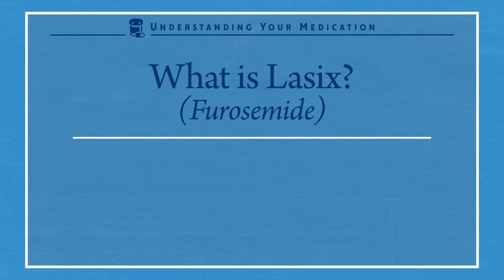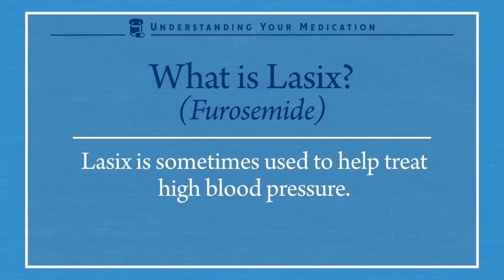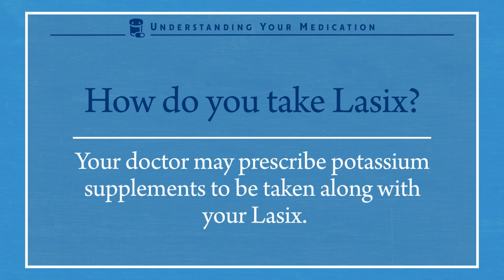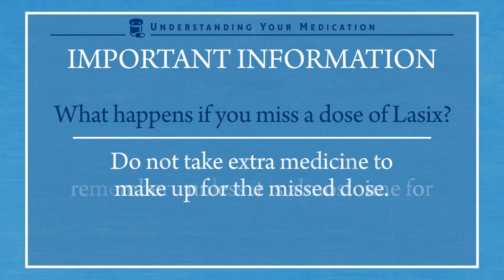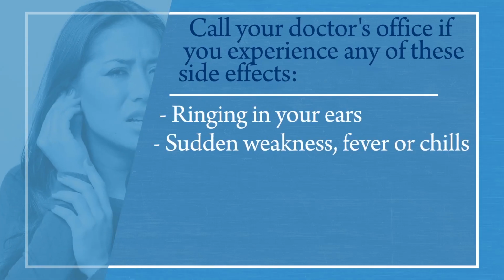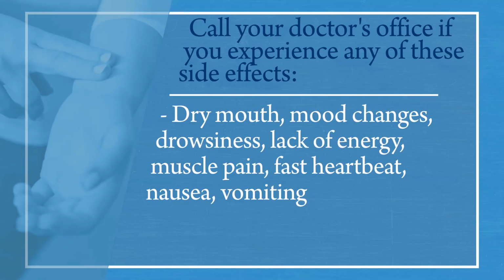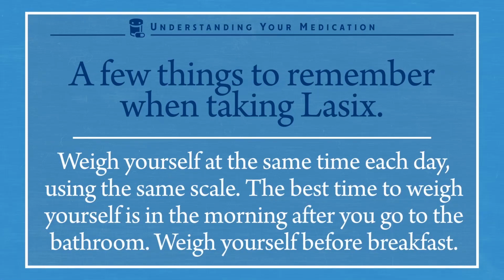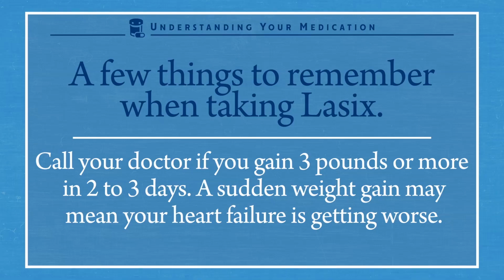544 00 101 18 Lasix Generic